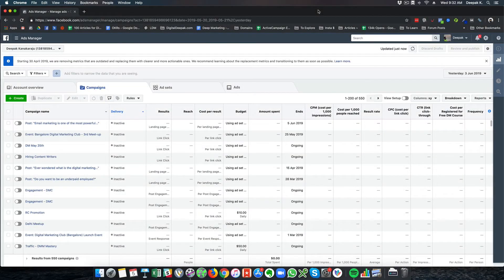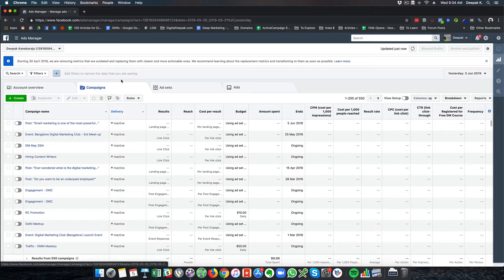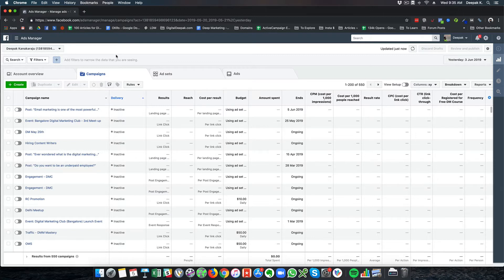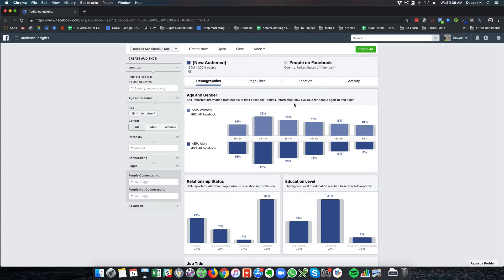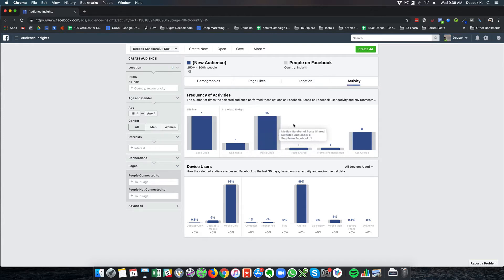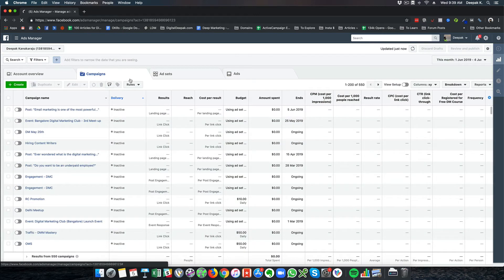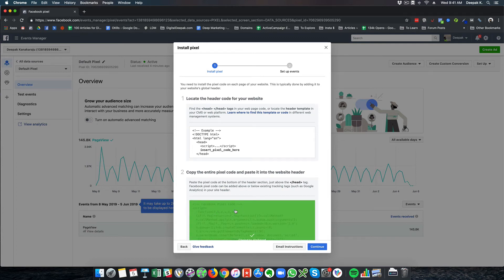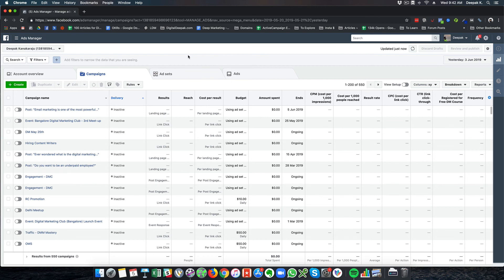Facebook Ads Mastery Lesson - 1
Hi Guys